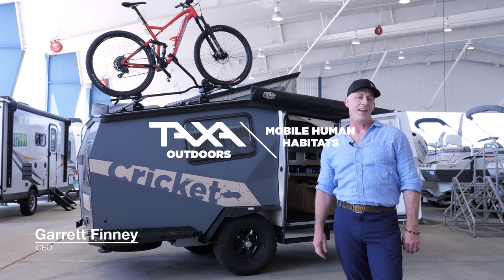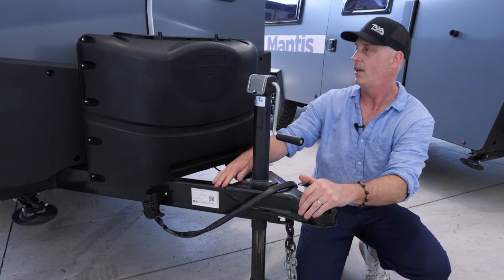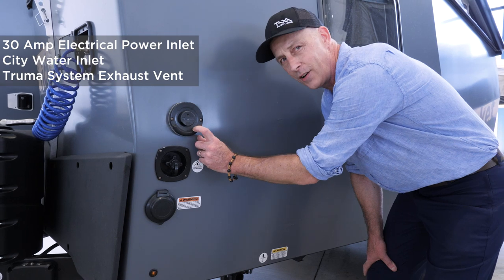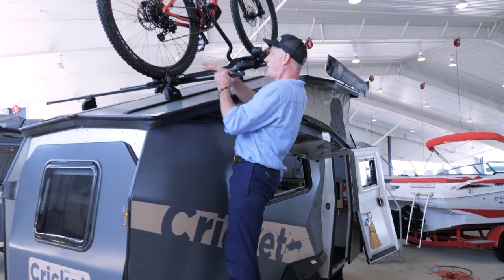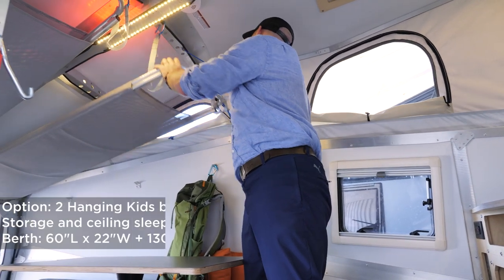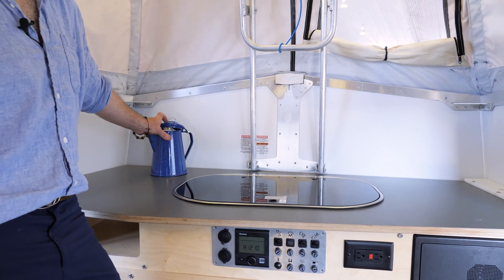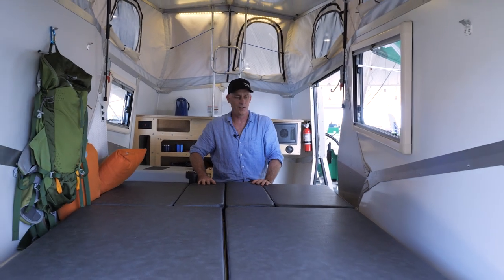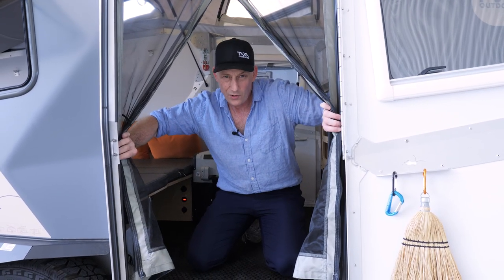2020 TAXA Cricket Walk Around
Lightweight and rugged, Cricket is the perfect blend of sophisticated design and purpose that’s towable by many four-cylinder engines. With sleeping room for two adults and two children. TAXA’s NASA-inspired design and integrated plumbing and electrical systems prepare you for excitement wherever the journey takes you.